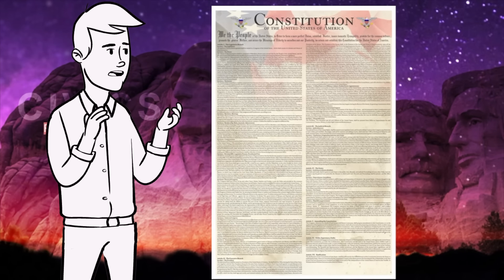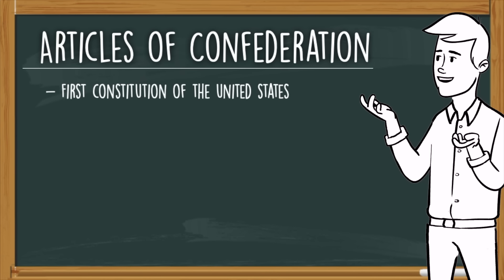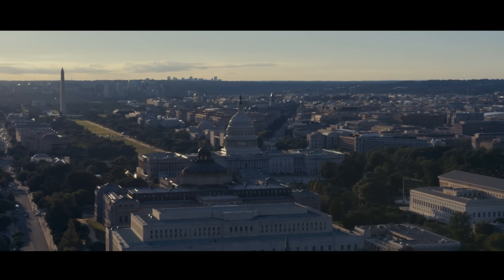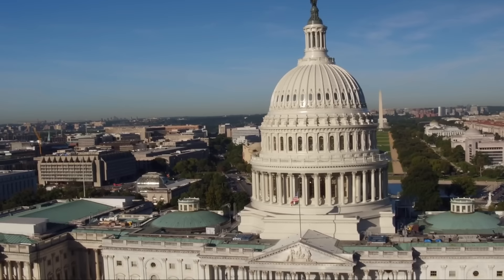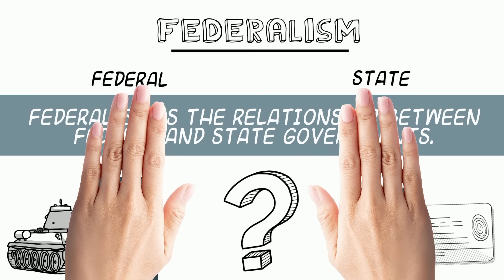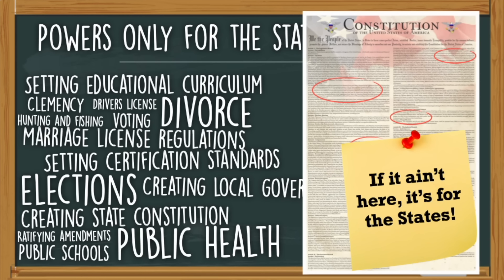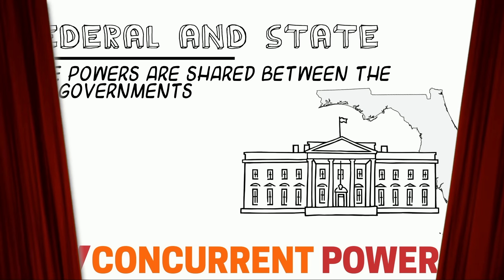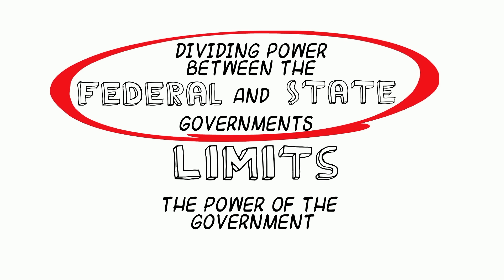Why Article 4 of the US Constitution matters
Covers information for standard: SS.7.CG.3.4 Explain the relationship between state and national governments as written in Article IV of the U.S. Constitution and the 10th Amendment.

Check out my free resources for Civics Thank you to my teacher homies for supporting this channel through my TPT store!

This review video covers: A brief review of the first 3 articles of the Constitution, A quick summary of Article 4's four sections, How article 4 establishes rules for how states should behave, How article 4 establishes Federalism, Enumerated, Reserved, and Concurrent powers, the 10th amendment review, and Limited Government.

This video is designed for middle and high school level civics/government classes. I use these to teach, review for tests, or remediate after tests. Also used at the end of the year for EOC or final exam type state assessments. They can be done with guided instruction from the teacher or assigned individually (Works well with home connect or distance learning).

Please check out my channel for more civics/government content and be sure to check out my TpT site to get access to the keynote slides presentations and accompanying worksheets as well as my other lessons and materials. I appreciate all of your support!

Stock footage provided by M-Stock Agency, downloaded from videvo.net